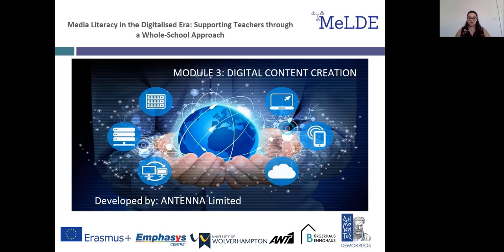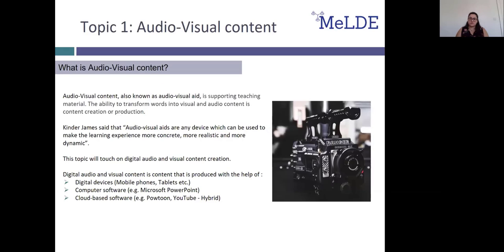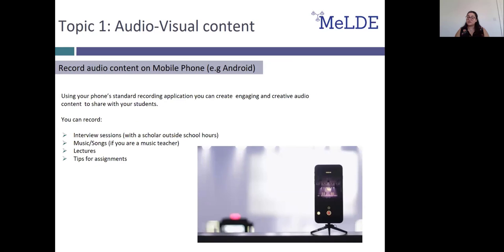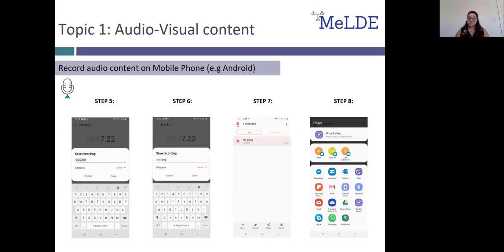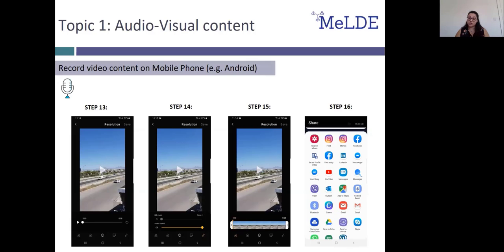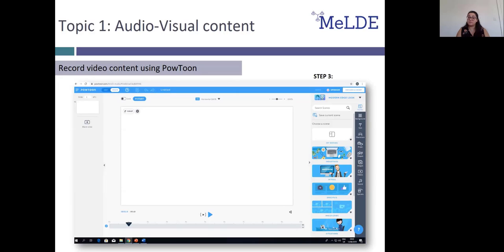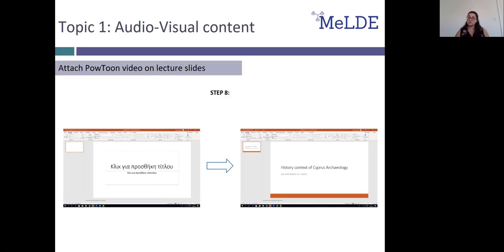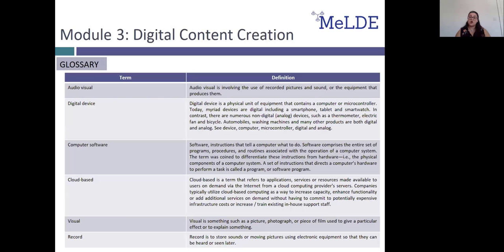Module 3 - Topic 1: Audio-Visual Content | Web Lecture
▪ Project Name: MeLDE - Media Literacy in the Digitalised Era: Supporting Teachers through a Whole-School Approach
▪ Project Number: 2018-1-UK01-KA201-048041